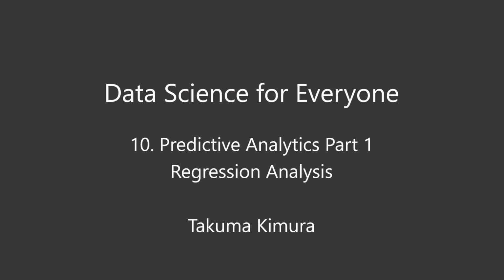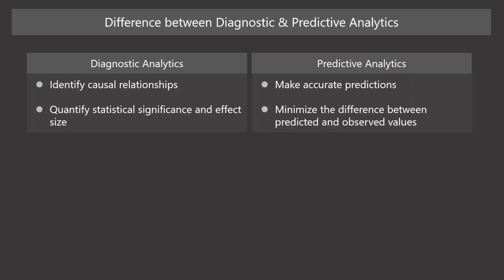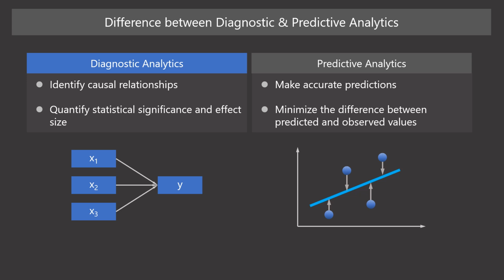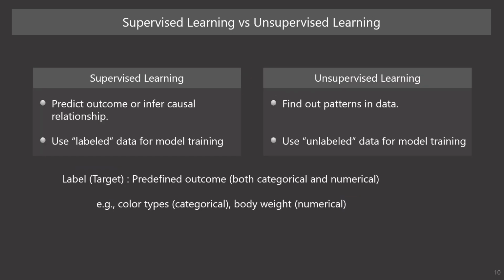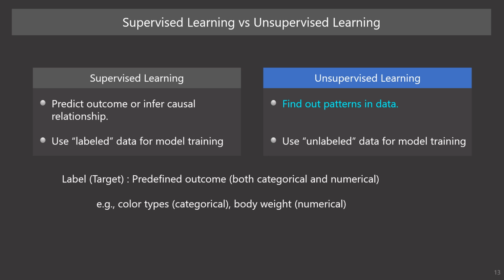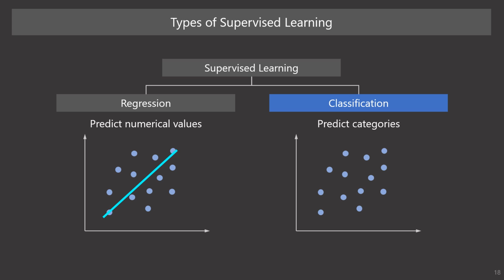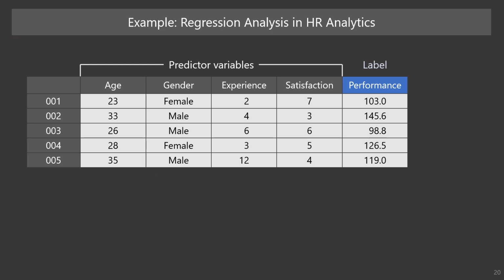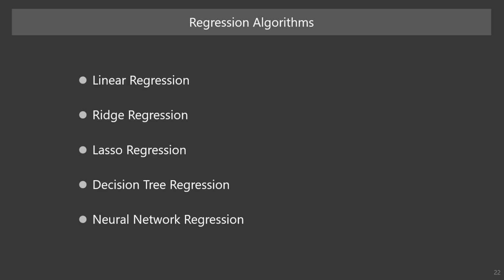Data Science for Everyone 10-1 Types of Machine Learning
As an introductory section of predictive analytics, this section shows you the overview of predictive analytics and the typology of machine learning.